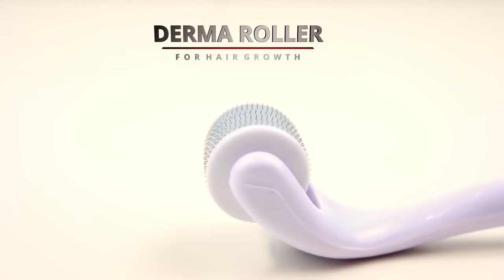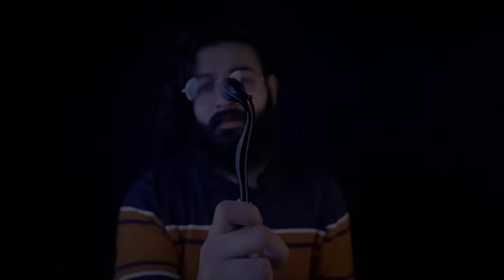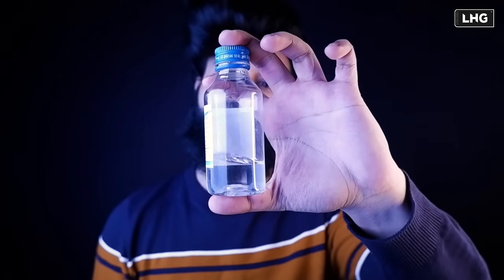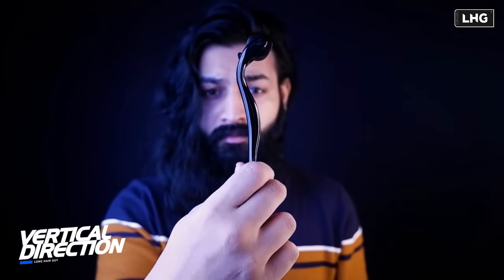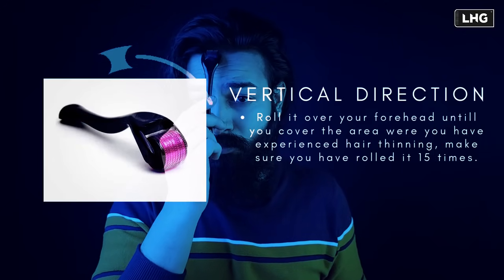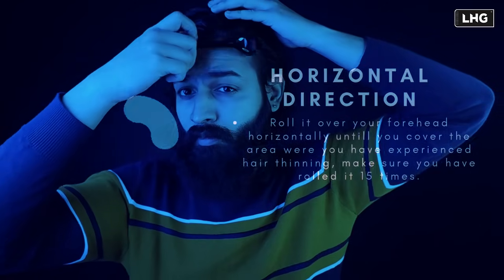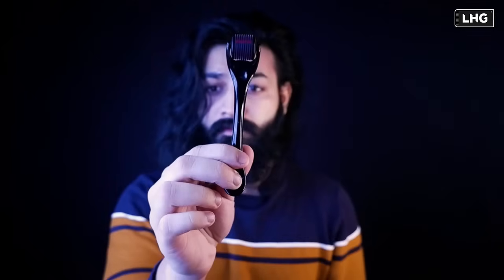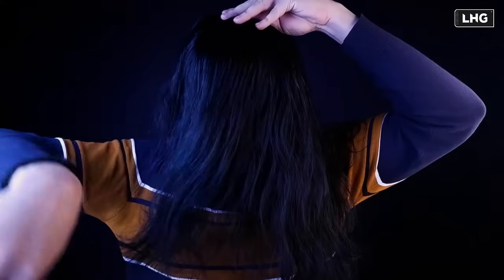How To Use The Best Remedy For Frontal Hairloss & Hair Thinning | Derma Roller | LHG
In this video we will be talking about the correct way to use a Dermaroller on your scalp.

1.0mm Dermaroller

0.5mm Dermaroller

Neem wooden comb

A Dermaroller is a device that can be really helpful if you are a person dealing with hairloss.

The basic science behind a Dermaroller is that it creates  micro-injuries in our scalp which then increases collagen production and blood circulation with in turn increases hair growth.

It is a scientifically proven method to regrow hair, but if not used in the proper way and without care will not lead in any positive effects.

We can either use a 1.0mm or 0.5mm dermaroller for our scalp.

Timestamps:

0:00 Start
0:19 Intro
0:33 Dermaroller?
0:44 Iso propyl alcohol
1:15 How to use
1:50 How much pressure to apply?
2:46 Using dermaroller on hair
4:17 Conclusion

Make sure that you stay at home and be safe and happy!

Register yourself for vaccination:
cowin.gov.in

Ministry of health and family welfare:
mohfw.gov.in

RELIABLE PRODUCTS

Sunscreen
For Dry Skin :

Sunscreen
For Oily Skin :

Moisturizer For Oily skin :

Moisturizer For Dry Skin

Facewash for Oily Skin

Facewash for combination and dry skin

*Olive Oil*

Khadi Natural Olive Oil

UrbanBotanics Pure Cold Pressed Olive oil

 *Shampoo*

Khadi Natural Herbal Amla Bhringraj Shampoo

 *Castor oil*

UrbanBotanics® Cold Pressed Castor Oil

*Almond Oil*

UrbanBotanics® Pure Cold Pressed Sweet Almond Oil for Hair and Skin, 200ml ( Odorless )

WishCare® Pure Cold Pressed Sweet Almond Oil for Hair and Skin, 200ml

 *Argan Oil*

WishCare® 100% Pure Cold Pressed & Natural Moroccan Argan Oil: https

*Comb*

Aatira Natural Pure Neem Wood Comb Wide Tooth Wooden Comb For Hair Growth

*Coconut Oil*

Maxcare Virgin Coconut Oil (Cold Pressed) 500ML

 *Lavender Oil*

Old Tree Lavender Essential Oil Steam Distilled Natural, Pure And Organic (15 ML)

 *Conditioner*

Khadi Natural Aloe Vera Conditioner

 *Peppermint oil*

Anveya Peppermint Essential Oil, 100% Natural & Pure, 15ml (for Hair, Skin, Face, Cold, Congestion & Diffuser):

*Jojoba Oil*

UrbanBotanics® Cold Pressed Jojoba Oil for Skin & Hair - Virgin & Unrefined - 200ml:

*Our Community*

?igshid=1iluvitwruaiv